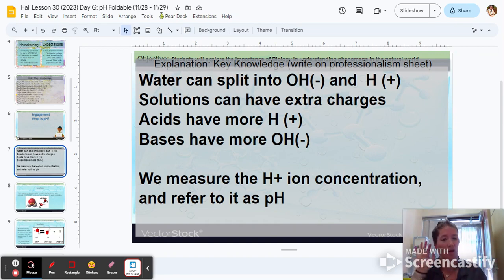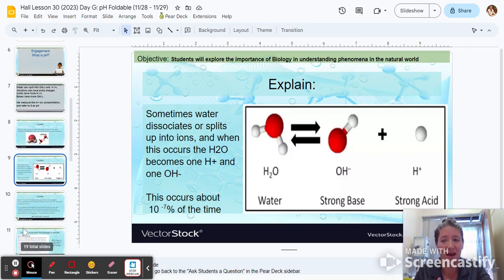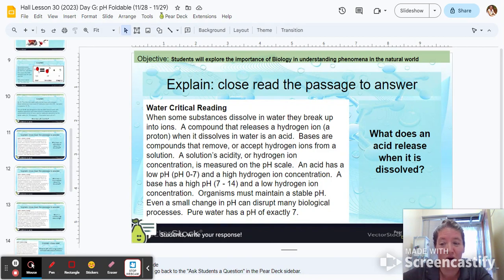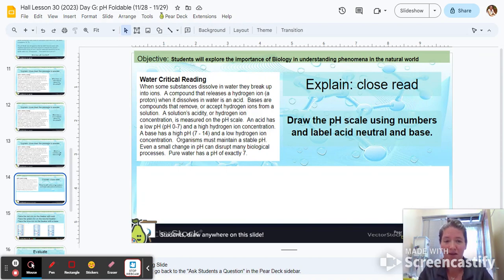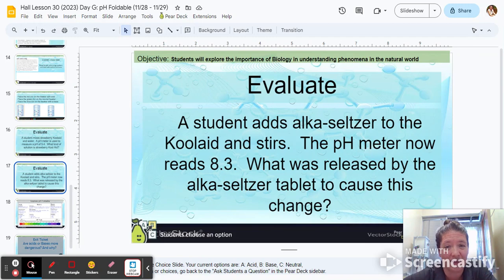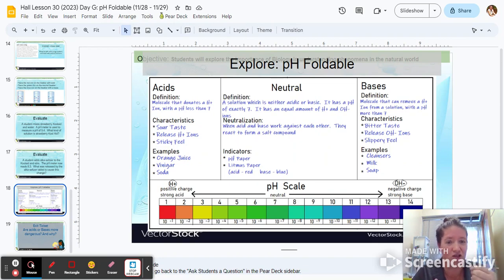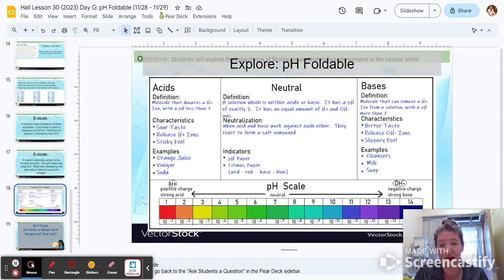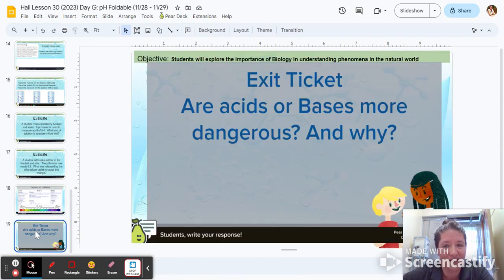pH Lesson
Walk through of the lesson on pH